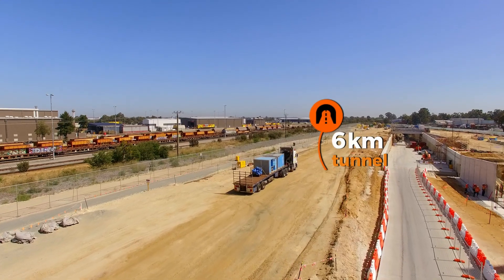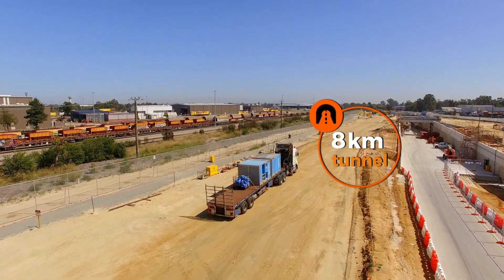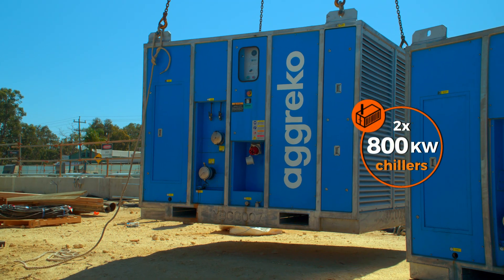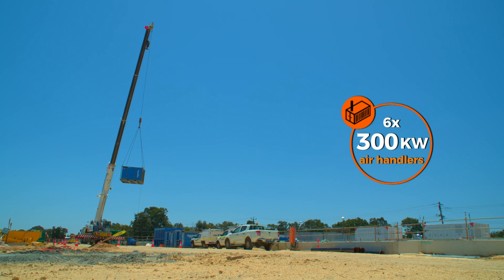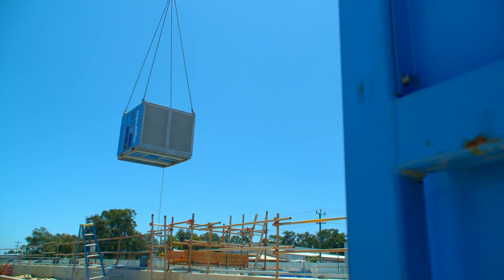Cooling a tunnel construction site in the Australian summer heat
The Airport Link is a new train line designed to connect the eastern suburbs to rail for the first time in Perth, Western Australia.

In charge of the project, Salini Impregilo teamed up with Aggreko to  keep underground machinery and workers cool during construction of the tunnel. Watch how how our completely customised cooling package helped keep the project on track!